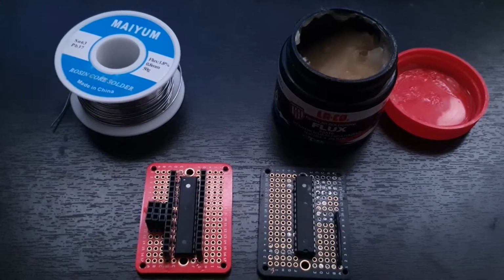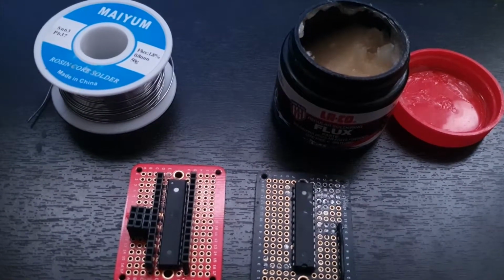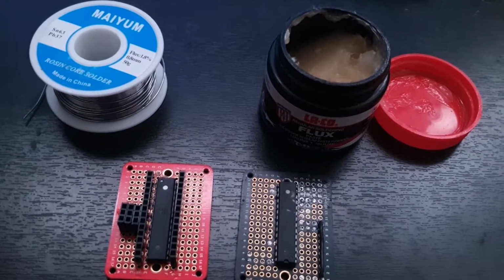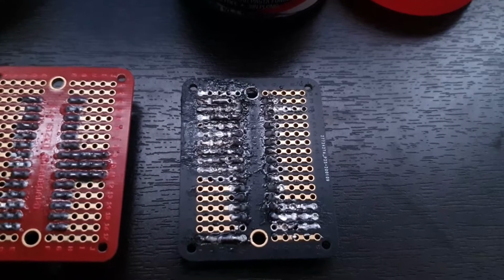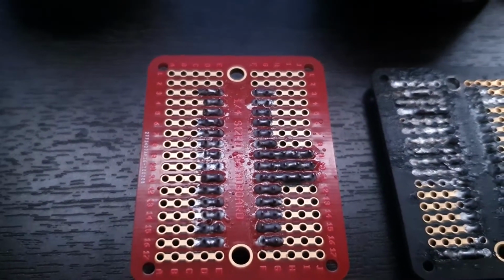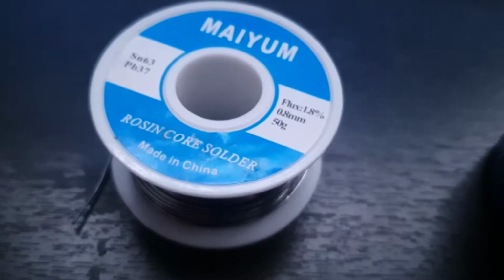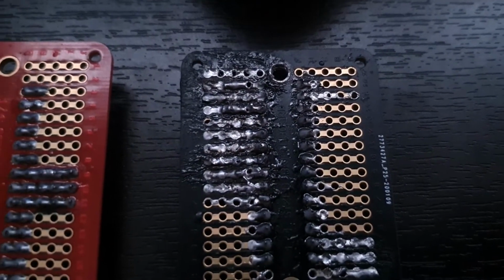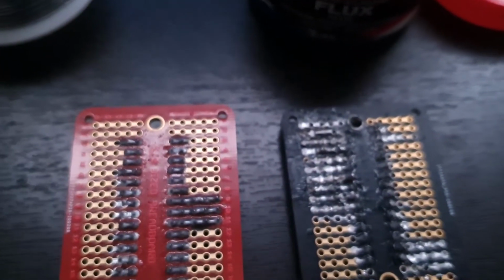Why You NEED to Solder with Flux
See the difference when you use FLUX in your solder job and when you don't. For me it made soldering easier and more precise. Plus, it makes the solder job shinier which means it's a solid job.

If you are a beginner to electronics or robotics
Welcome, you have come to the right place.
Your journey to begin understanding electronics and robotics begins here, now.

Get the books I use here:
📗AVR Programming: Learning to Write Software for Hardware
Amazon US
Amazon UK

📗Encyclopedia of Electronic Components
Amazon US
Amazon UK

Grab some FLUX
📦 Amazon US

Topics to be covered in upcoming videos include:
✔ Breadboards
✔ Soldering
✔ Arduino in AVR C language
✔ AVR chips in AVR C language
✔ Code for beginners
✔ Prototyping
✔ Servos
✔ Revving up DC Motors with Pulse Width Modulation
✔ Glowing and blinking LEDs
✔ RC Transmission
✔ Stepper Motors
✔ Korean Cooking
✔ Pushbuttons and Joysticks
✔ Serial communications with a PC and other peripherals and sensors
✔ Python programs that interact with chips programmed in AVR C
✔ Everything

Music
White Bat Audio - Night of the Creeps